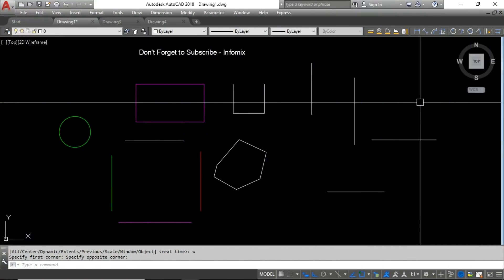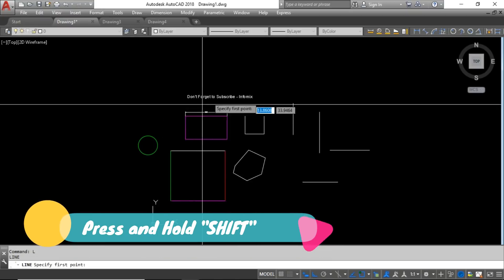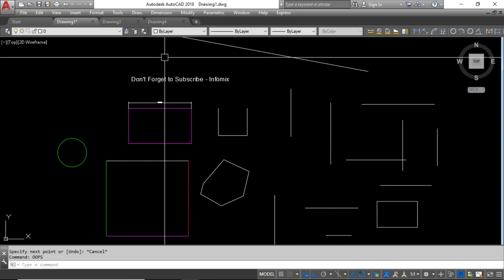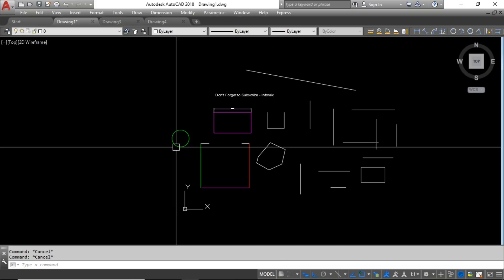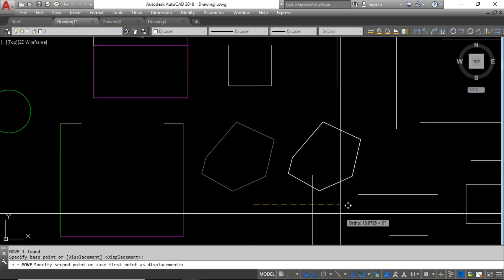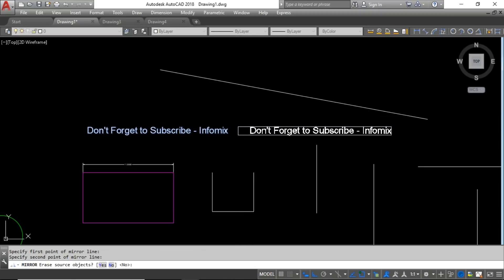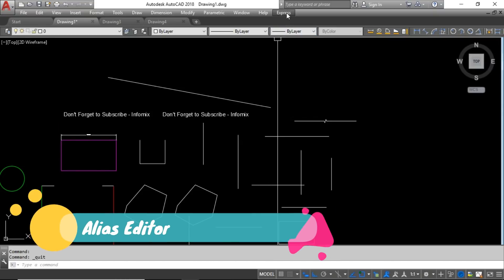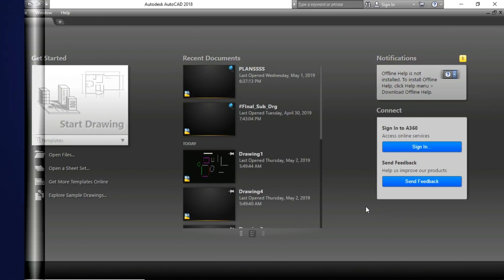Best Commands & Tricks of AutoCAD for Productivity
Hello, In this video I am taking about some best commands, tricks and techniques which definitely help you to be more productive. In this video I have included around 17 commands. Just watch video once you definitely learn something new.s

About: Infomix is a technical channel where you will find videos about Internet and technology.